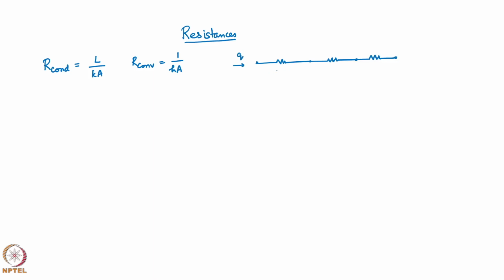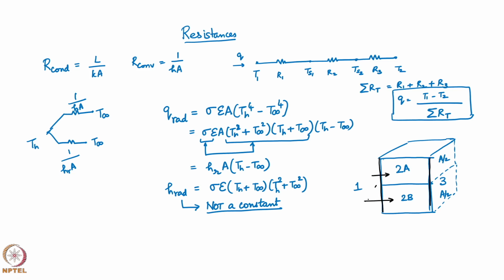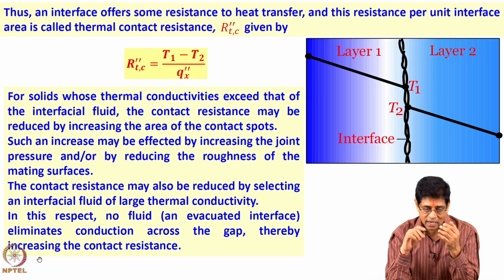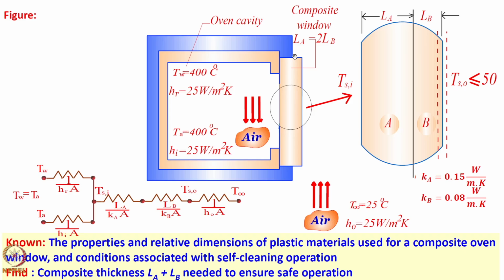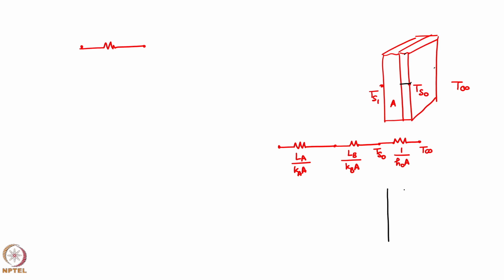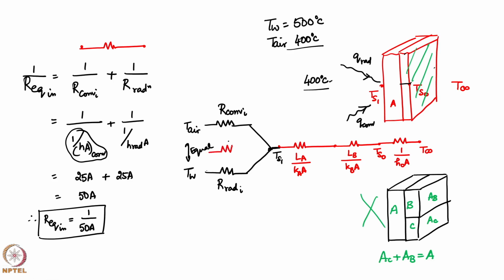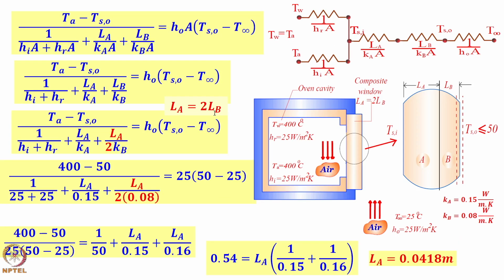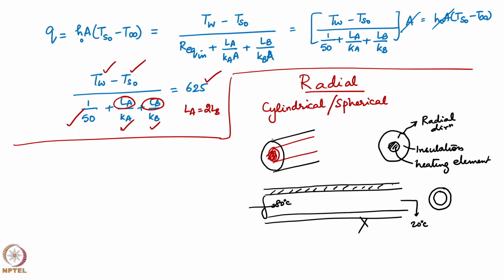Week 2: Lecture 7: Numericals of Concepts Covered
Lecture 7: Numericals of Concepts Covered